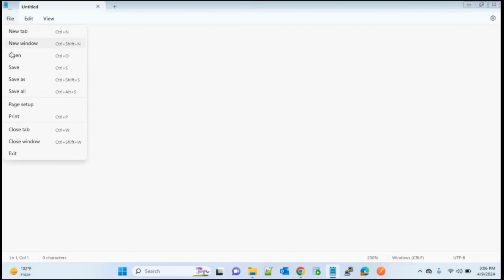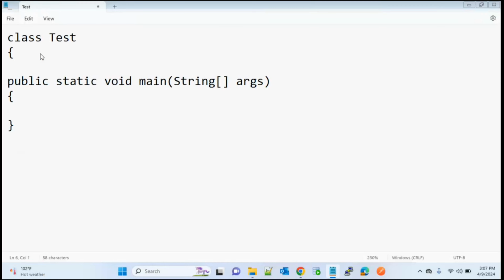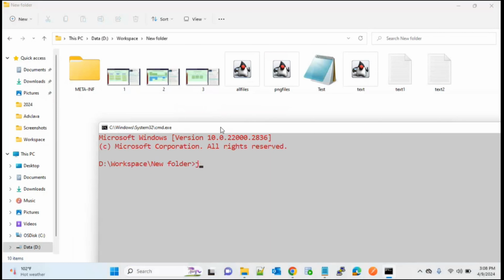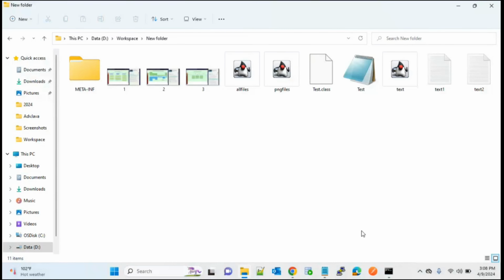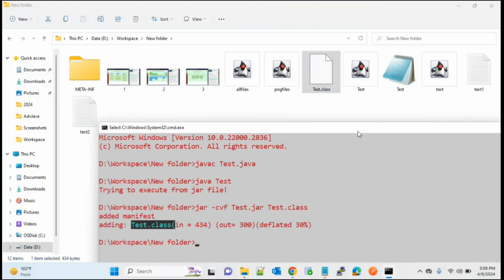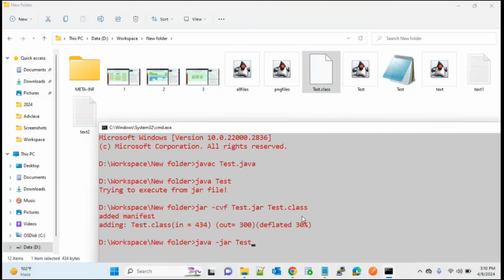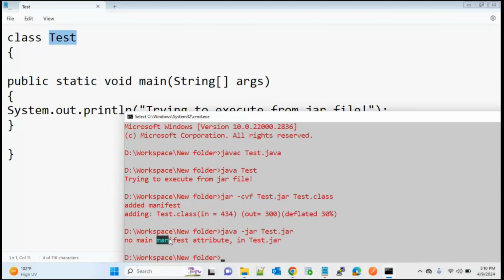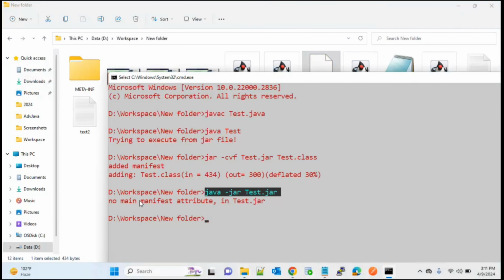Converting Java Application into JAR File Using Command Prompt | Jar File Creation for Java App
Follow SubbuSoftTech channel for more content
Our Services:
Training
Placements
Internships
Recorded Sessions
Job Supporting
Internal memory diagrams
CoreJava internal (Book prepared with all internals)
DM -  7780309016